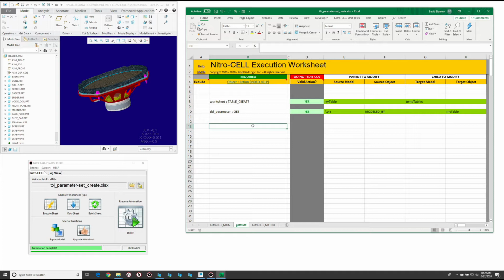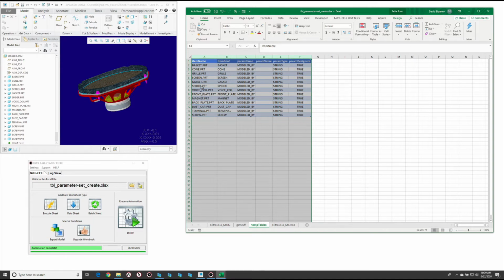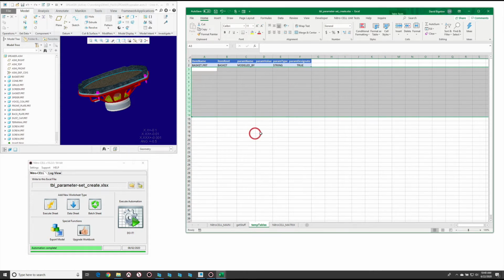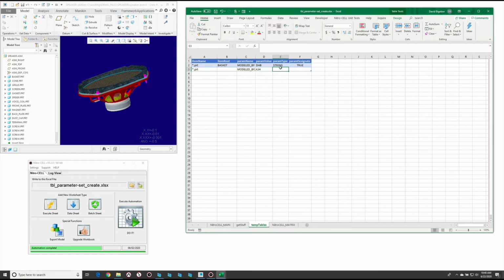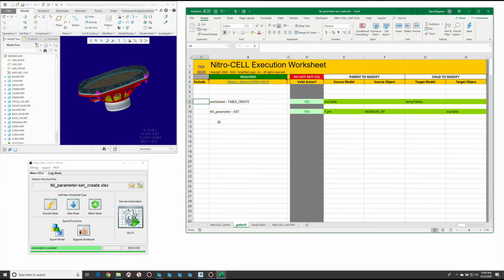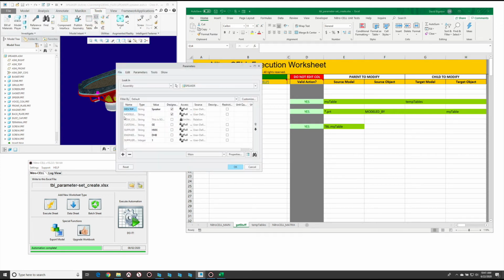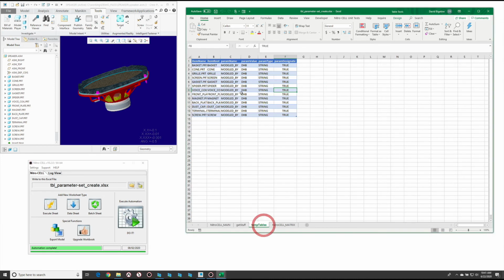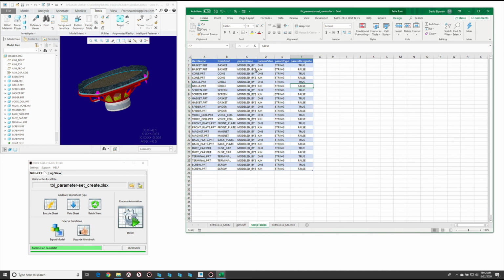tbl_parameter : SET_CREATE (wildcard)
This is a quick example of how to SET and/or CREATE Parameters using Excel Tables that contain Wildcard Model Name Matches for Creo Parametric